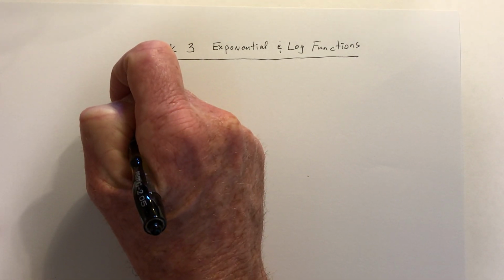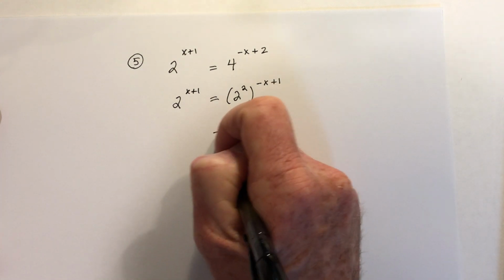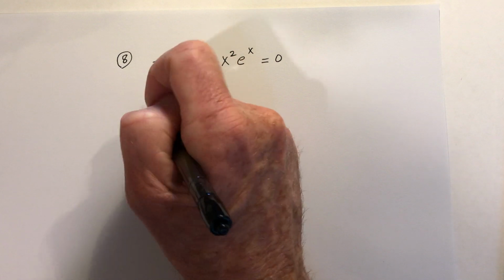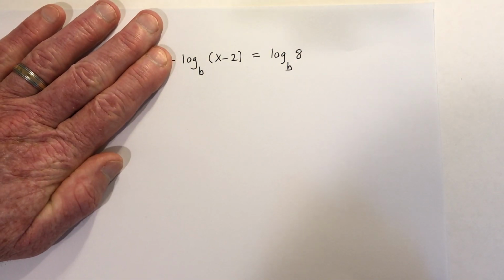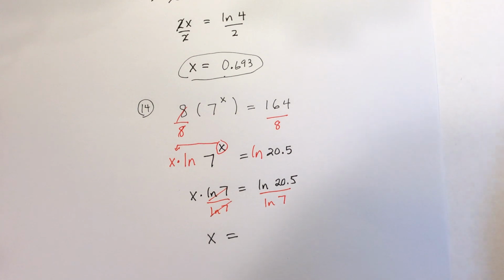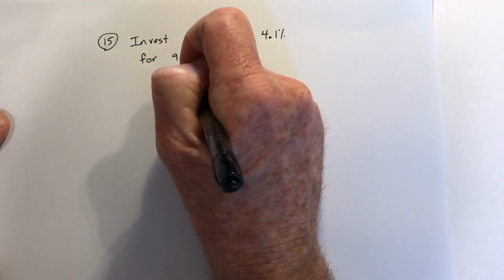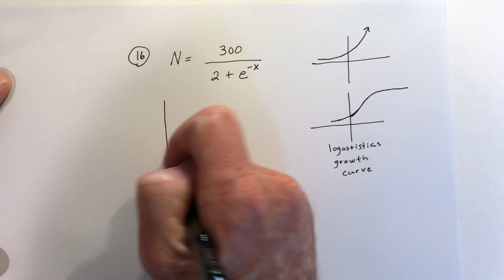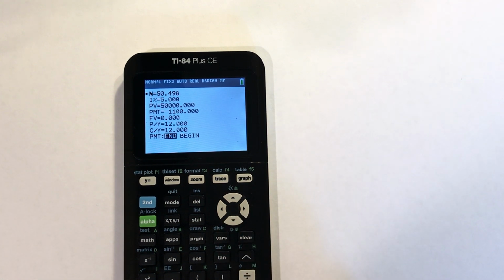Math 2 Week 3 Exp & Log Functions